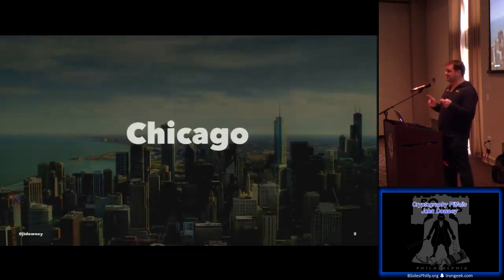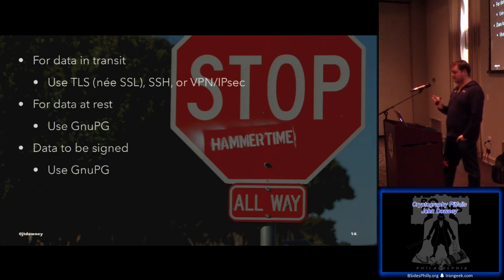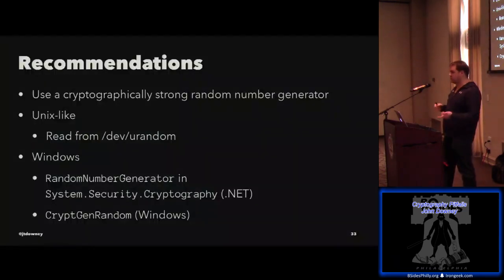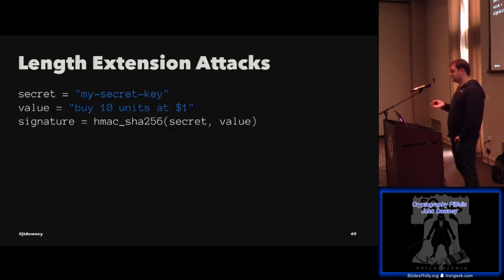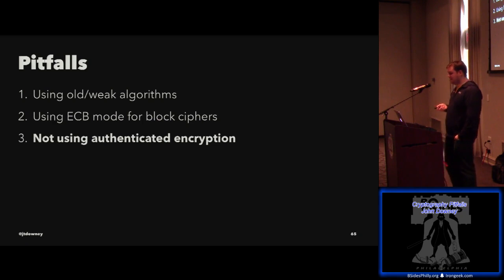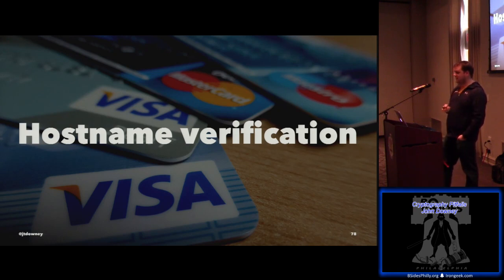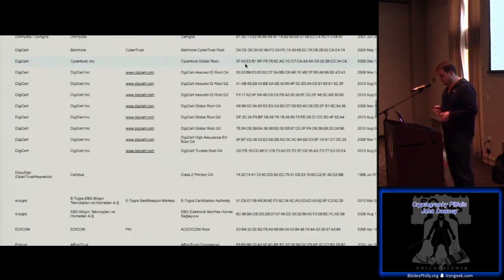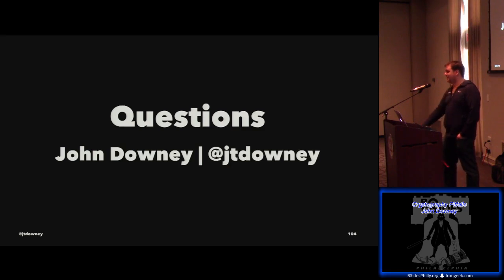Cryptography Pitfalls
Developers tend do a poor job of implementing cryptography and other security measures in their systems. However, we as security people aren't doing very much to help them be successful. Often the primitives used are out of date and overlook very subtle flaws. These mistakes lead to systems that are hopelessly insecure despite our perception that we’ve build an impenetrable fortress. Fortunately there are a few tools and techniques at our disposal that can ease some of the pain. In this talk we'll get our laughs by exploring some of the most common pitfalls developers encounter with cryptography, but also try and restore some of our sanity.

John Downey is the Security Lead at Braintree. Braintree helps businesses accept payments online with great development tools and first class support. There he has worked on their highly available infrastructure and integrations into the banking system. In his free time, he contributes to open source projects and mentors high school students in the FIRST Robotics Competition.